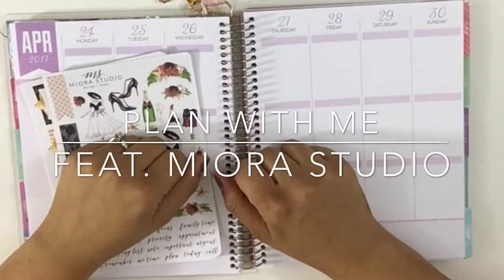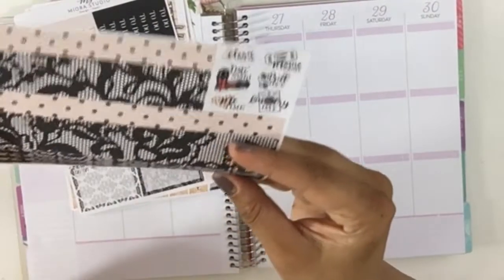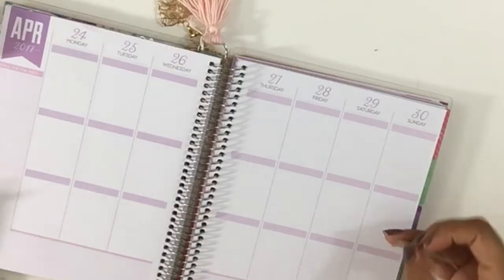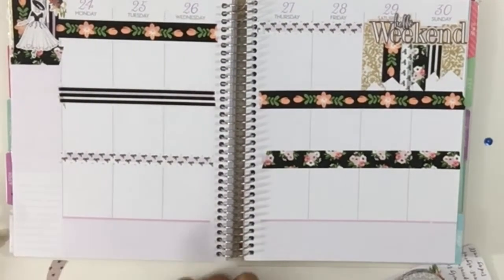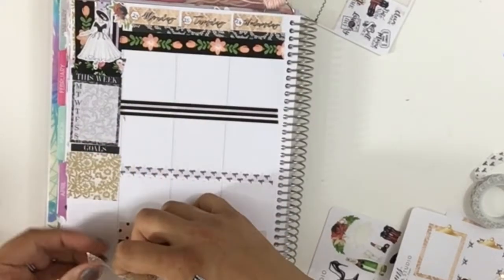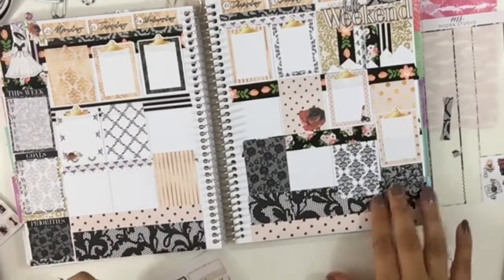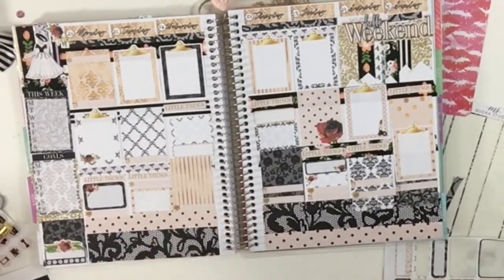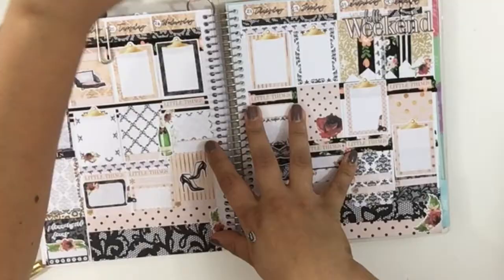Plan with me feat Miora Studio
Hello everyone and thank you so much for joining me in this plan with me video featuring @miorastudio
 Make sure to visit their Etsy shop and following them on Instagram because they have a really beautiful original art sticker kits!

To see daily posts follow me on Instragram @laughingwithoutanaccent

I am in the Creative Team of @scrappinlove AND:
@foxprintspaperie lucia15
@rgpaperdesigns lucia20
@kglamco luciaglam
@interrobangdesigns lucia15
@planhergirl lucia15
@theplannertribe FRIENDS10
@mypinkpaperie lucia15
@polishedpatterns metcalf20
@justplanningaround lucia15
@stickerokie lucia15